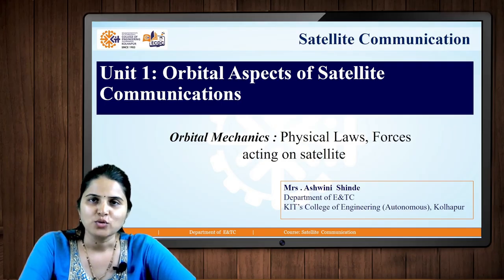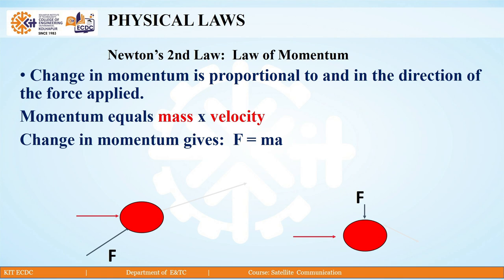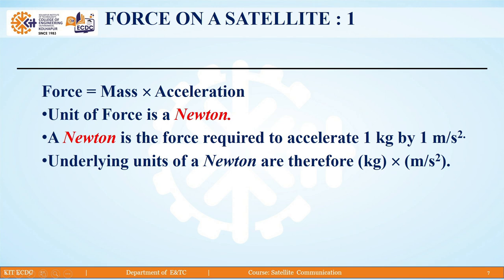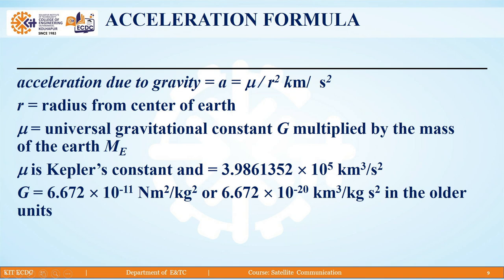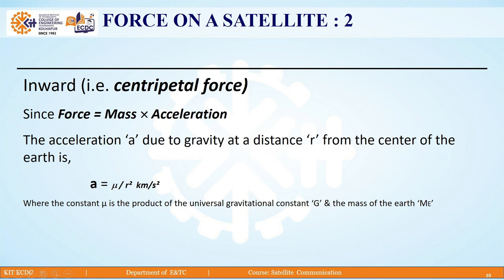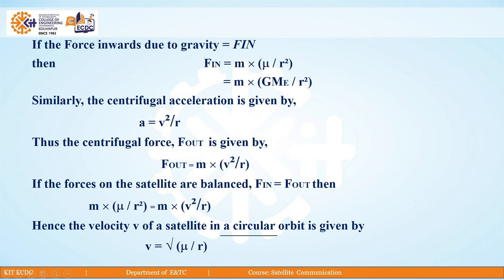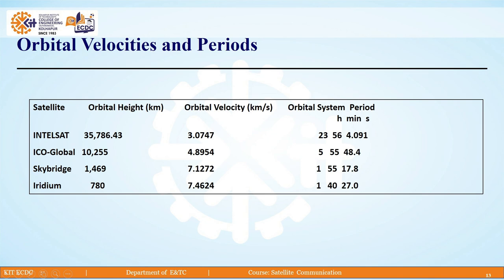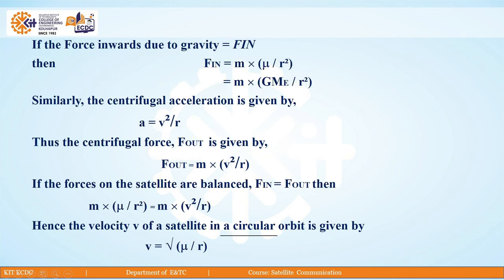obital mechanics forces acting on satellite